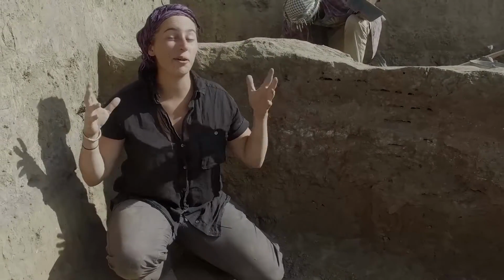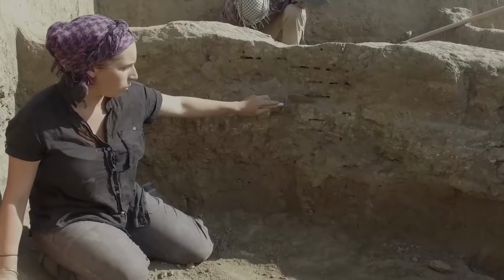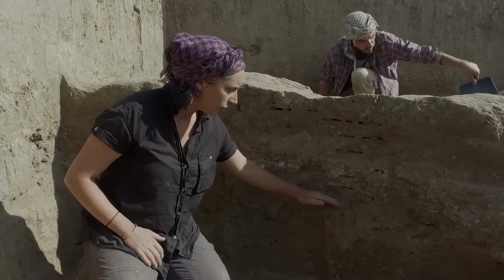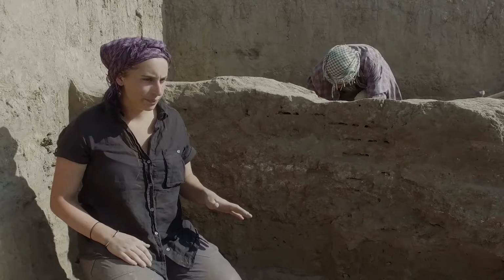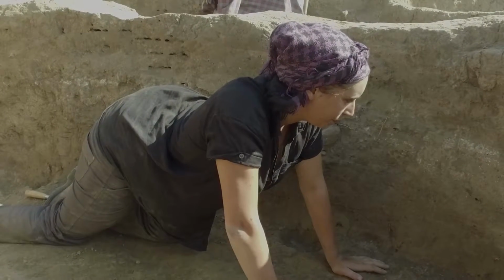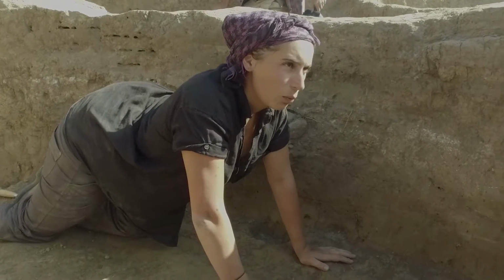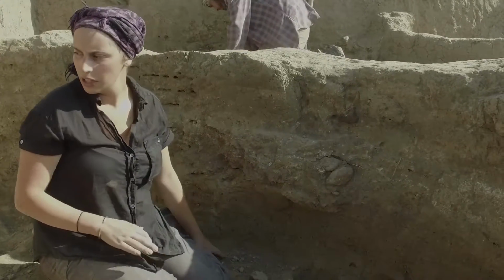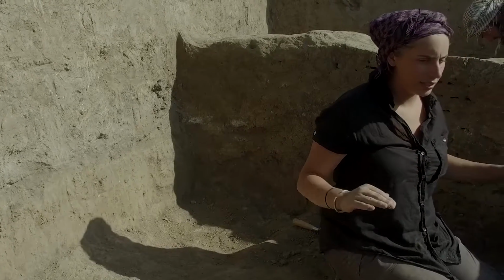Digging with G.R.A.P.E. Episode 5: Understanding Mud Brick Architecture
Community Engagement Coordinator, Camille Leon Angelo, in this last episode walks us through trench three at Gadachrili Gora and explains how to identify mud brick architecture.